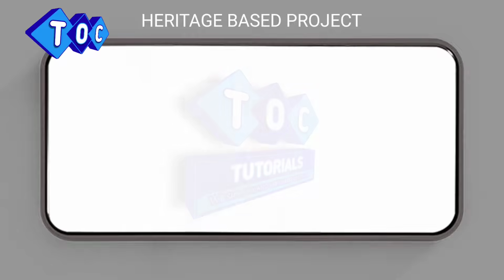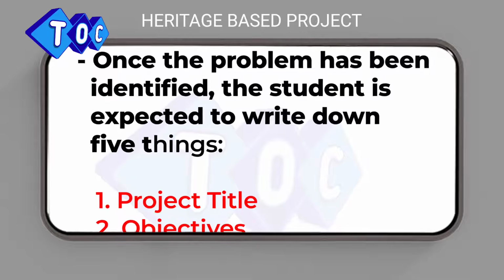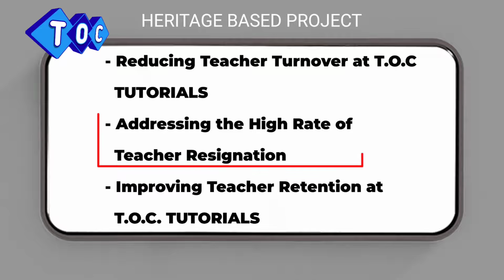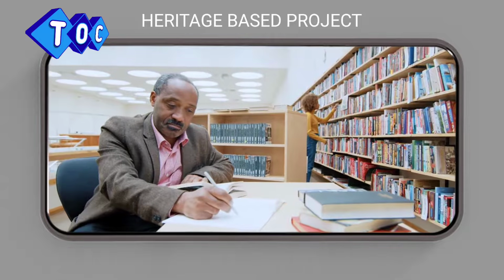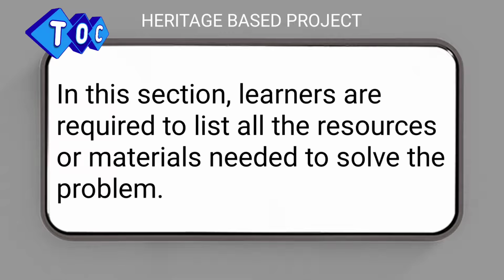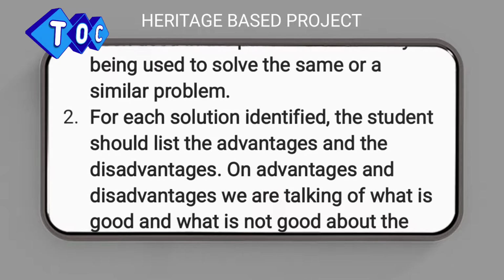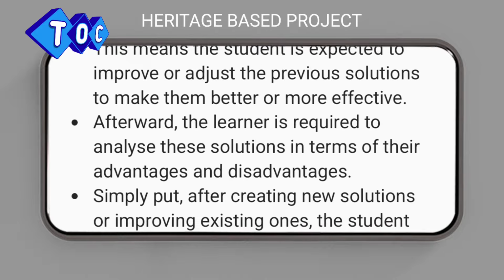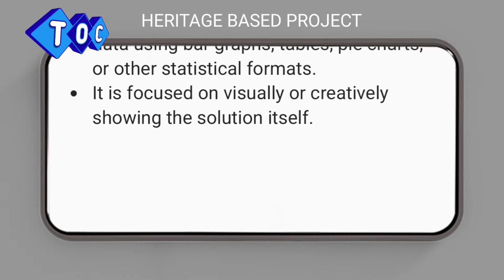How to write ZIMSEC projects?